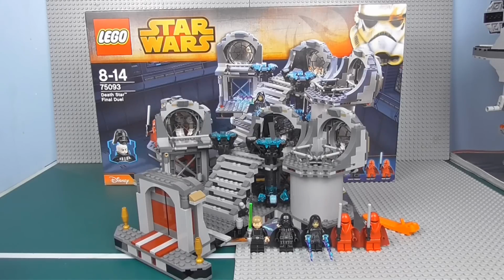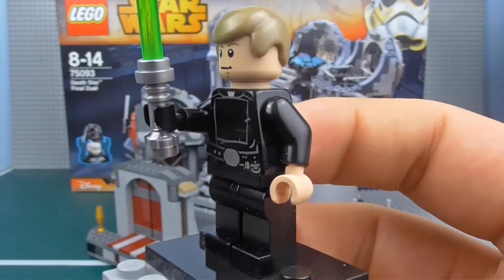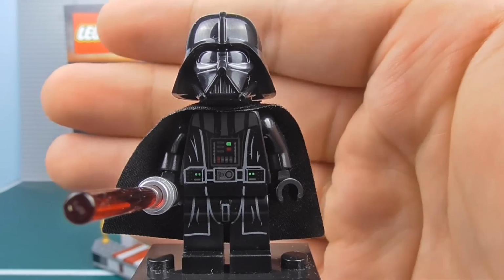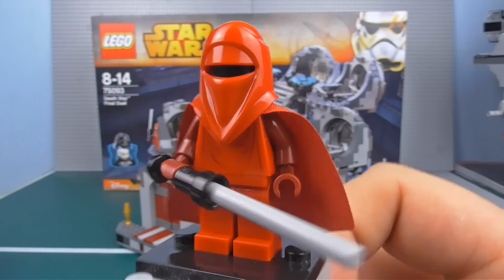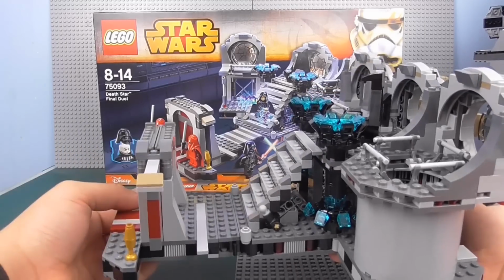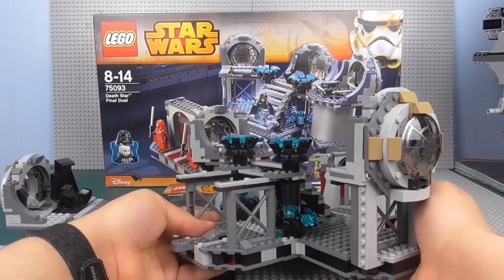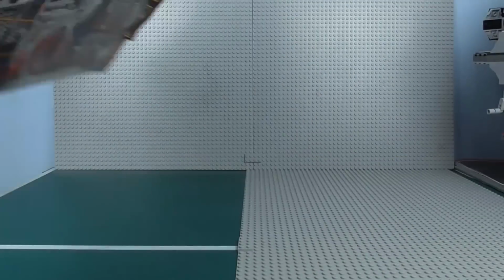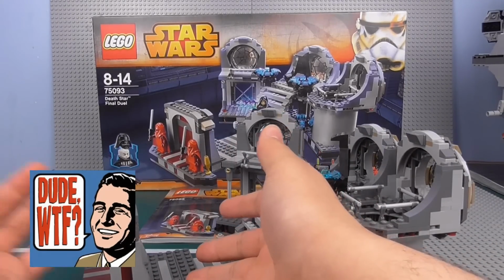Lego Star Wars: Death Star Final Duel Review 75093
Ages 8-14
724 pieces
£69.99     $79.99